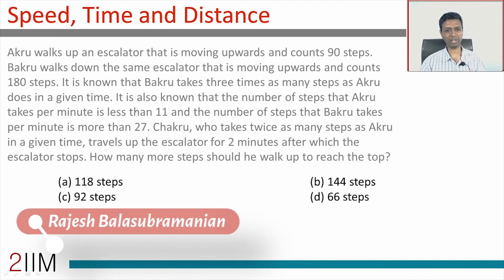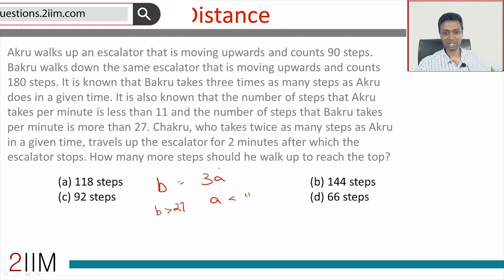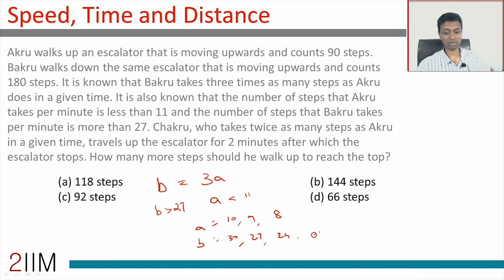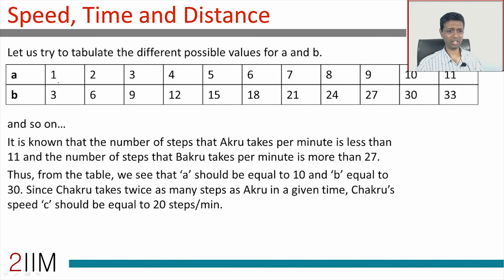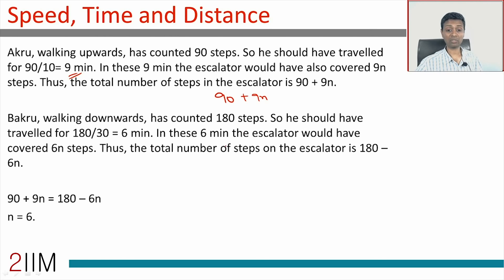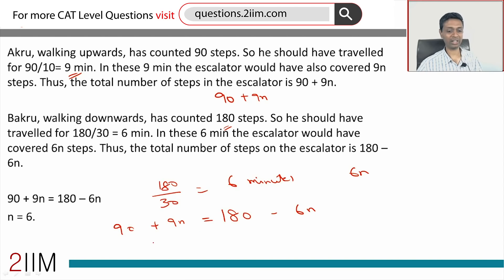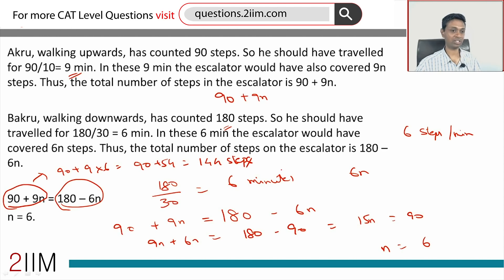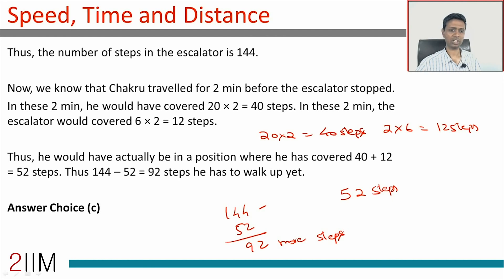CAT Preparation - Speed, Time, Distance Questions 05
Question: Akru walks up an escalator that is moving upwards and counts 90 steps. Bakru walks down the same escalator that is moving upwards and counts 180 steps. It is known that Bakru takes three times as many steps as Akru does in a given time. It is also known that the number of steps that Akru takes per minute is less than 11 and the number of steps that Bakru takes per minute is more than 27. Chakru, who takes twice as many steps as Akru in a given time, travels up the escalator for 2 minutes after which the escalator stops. How many more steps should he walk up to reach the top?
(a) 118 steps
(b) 144 steps
(d) 66 steps

Check out the link for more such questions on Speed, Time and Distance